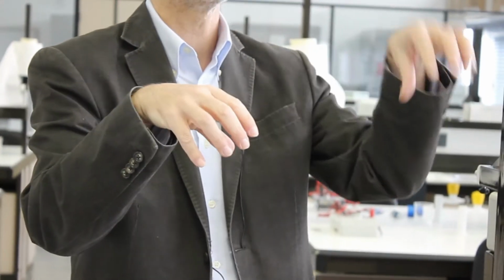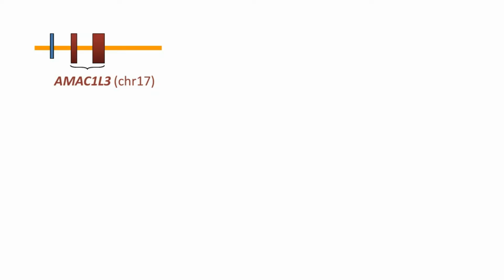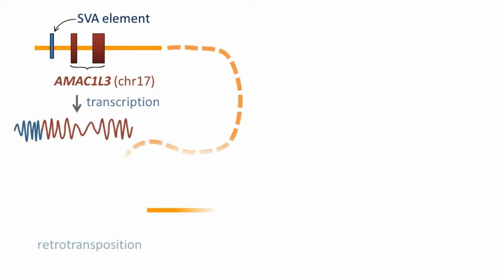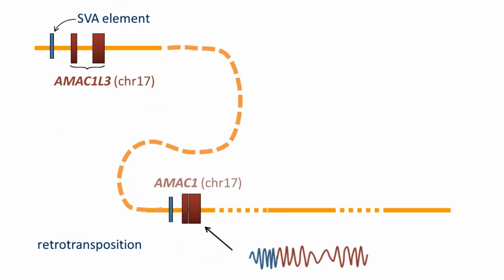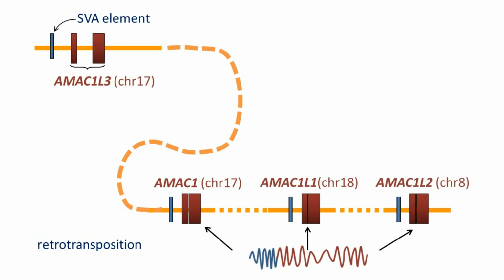MOOC How Genomes Evolved- 4.1. Retrotranspoon Activity (Universidad de Navarra)